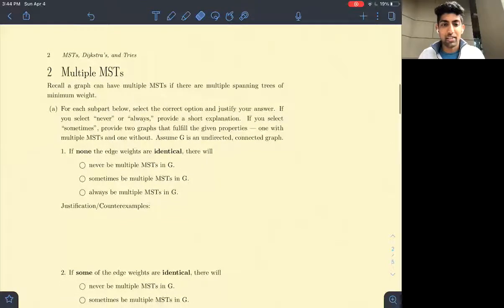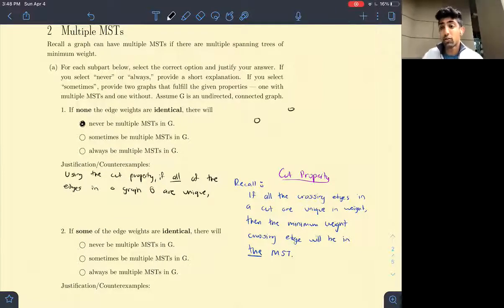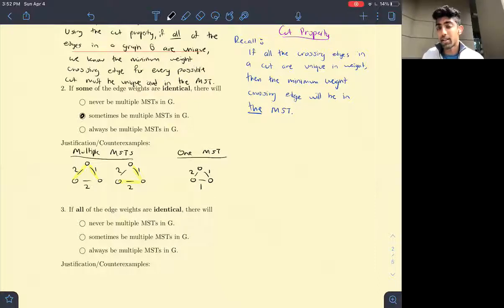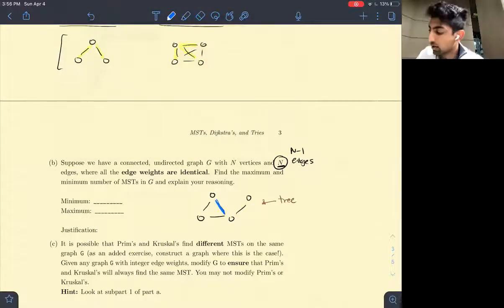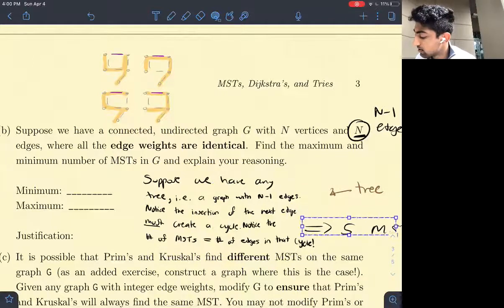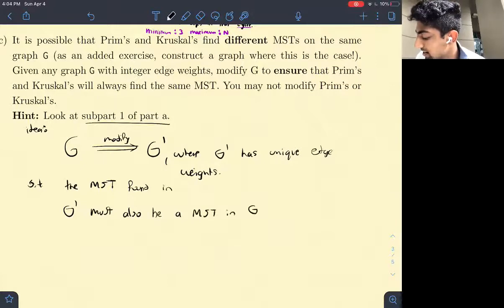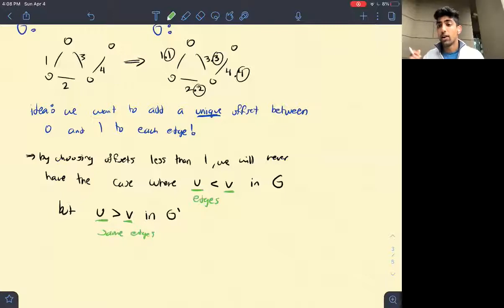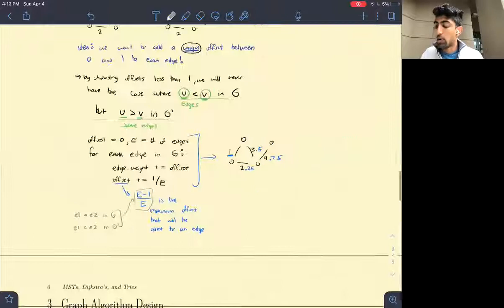Multiple MSTs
Apologies for the inconsistent audio.